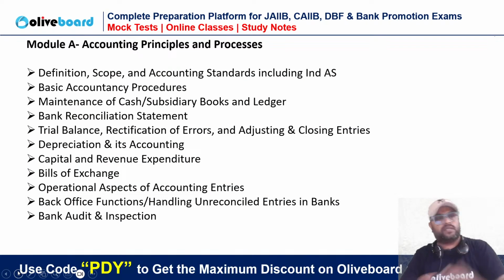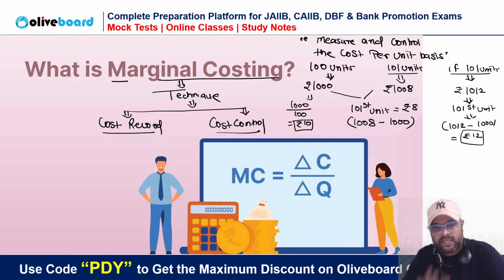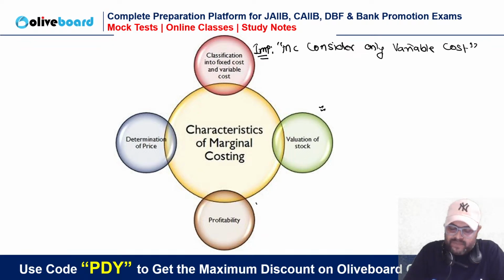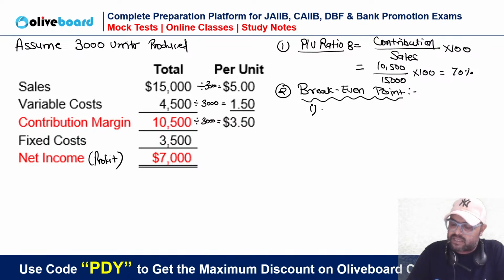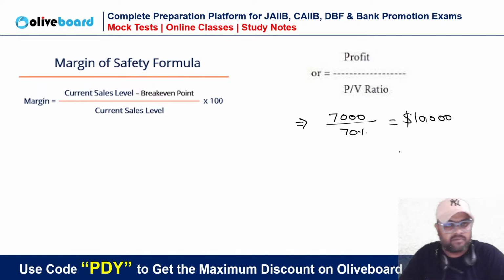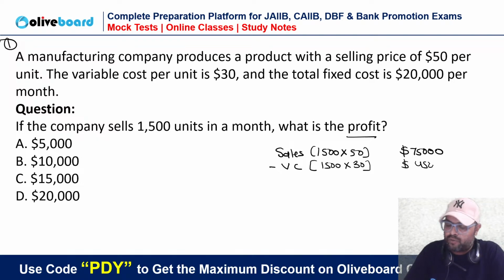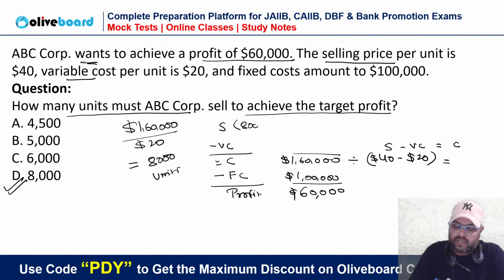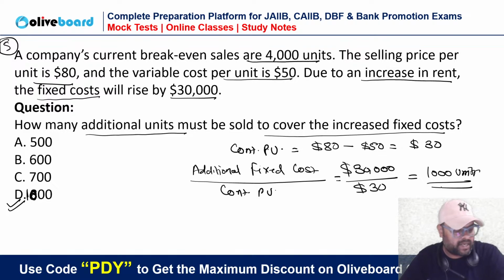JAIIB ALL IN ONE | Crash + Cracker Batch May 2025 | AFM Demo Class | By Pradyumna Sir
"Get a sneak peek into Oliveboard’s JAIIB ALL-IN-ONE Batch with this Demo Class on Accounting & Financial Management (AFM) by Pradyumna Sir! This session is part of the Crash + Cracker Batch designed to help you crack JAIIB May 2025 with confidence.

👉 Don’t miss this session to understand how Oliveboard can help you ace JAIIB 2025!